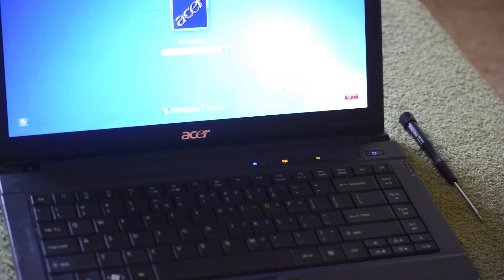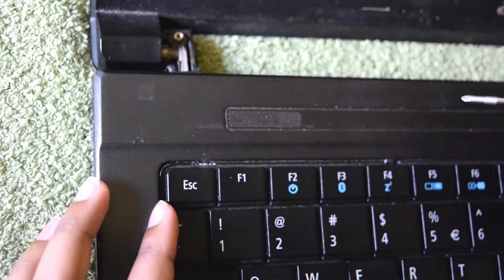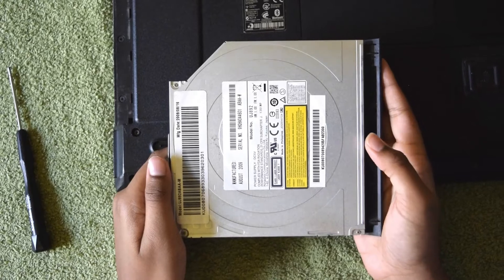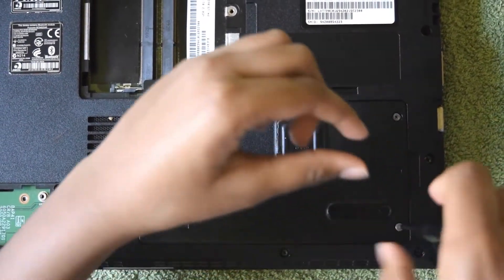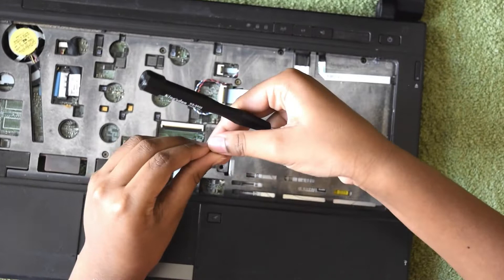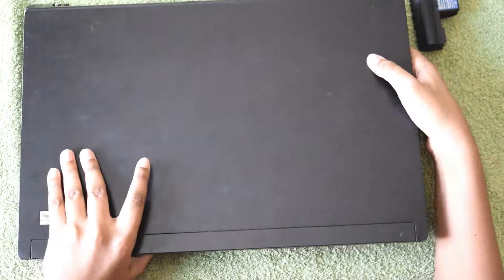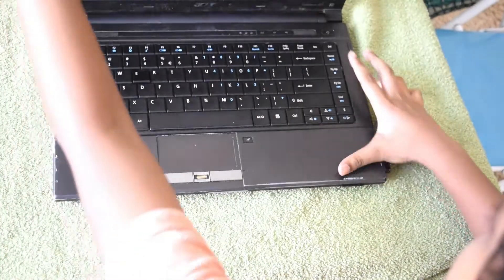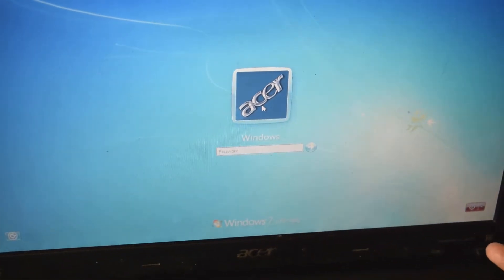How to fix laptop in home